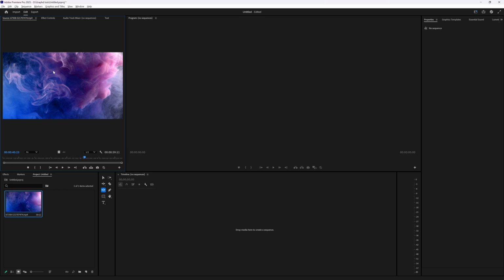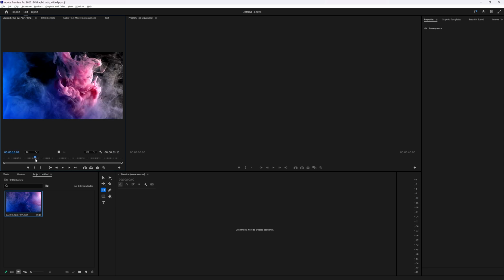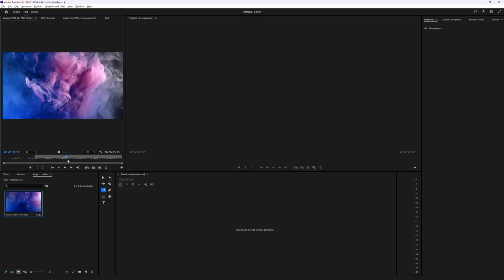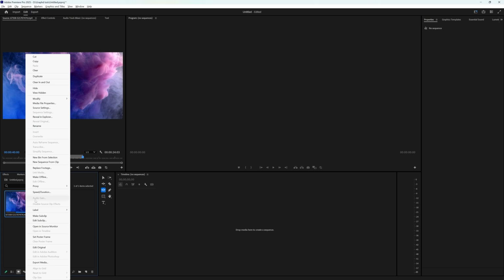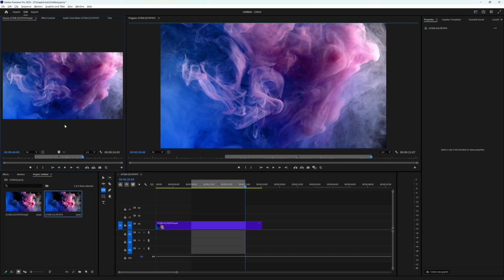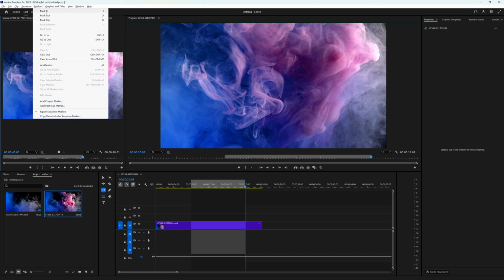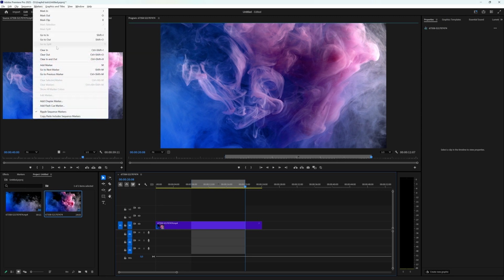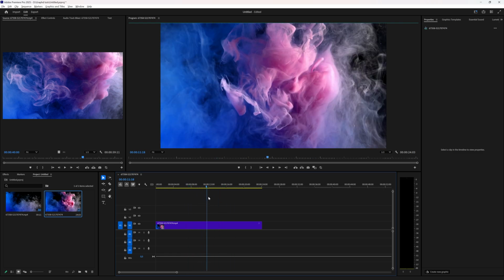How to Create and Remove In and Out Points in Adobe Premiere Pro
In this tutorial we are going to take a look at how you can create and remove in and out points in Adobe Premiere Pro.

In and Out points are markers that are added to your clips to indicate the beginning and ending of the portion you intend to use.

Shortcuts:

Set In Point: I
Set Out Point: O

Clear In Point:
Option + i  (Mac)
Ctrl + Shift + i  (Windows)

Clear Out Point:
Option + O (Mac)
Ctrl + Shift + O (Win)

Clear In & Out Points:
Option + X (Macs)
Ctrl + Shift + X (Windows

Editing software: Adobe Premiere Pro and Adobe Photoshop
Editing: Adobe Premiere Pro
Intro & Outro: Adobe After Effects